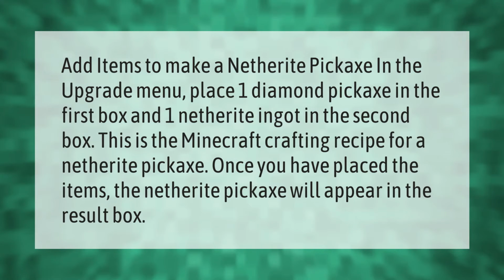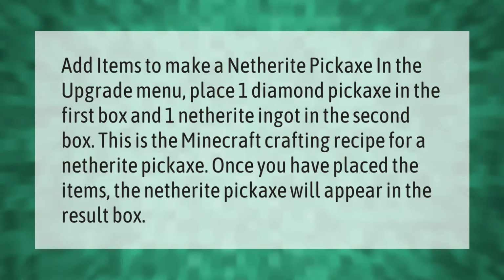How do you make a Netherite tool in Minecraft Xbox?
00:00 - How do you make a Netherite tool in Minecraft Xbox?
00:39 - Is Netherite armor real?

Laura S. Harris (2021, April 10.) How do you make a Netherite tool in Minecraft Xbox?
    AskAbout.video/articles/How-do-you-make-a-Netherite-tool-in-Minecraft-Xbox-235226